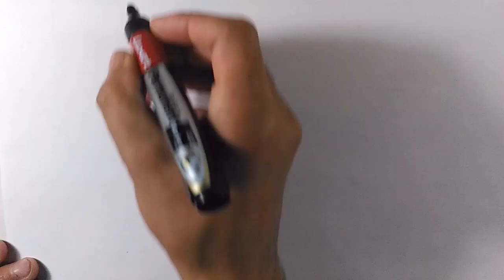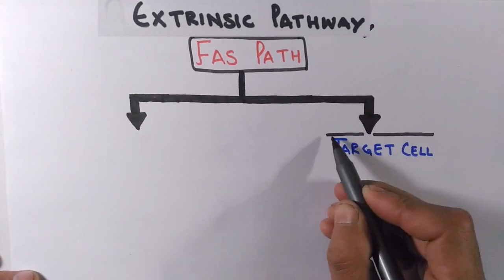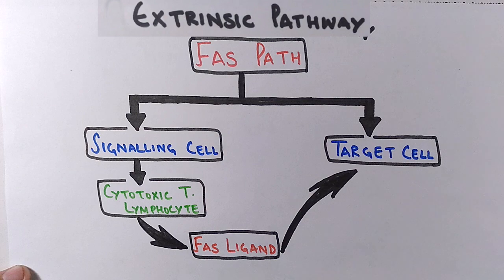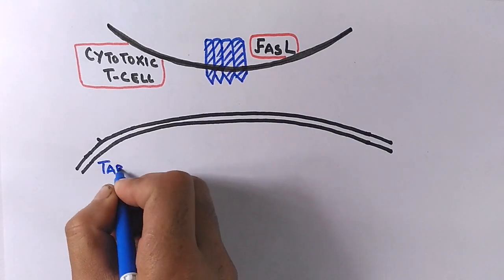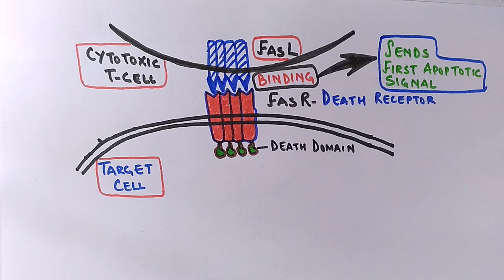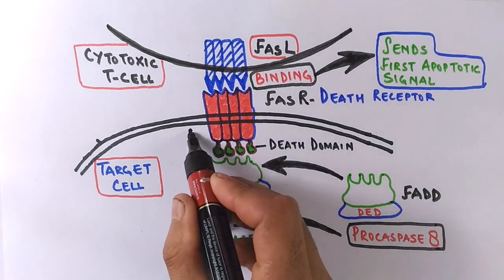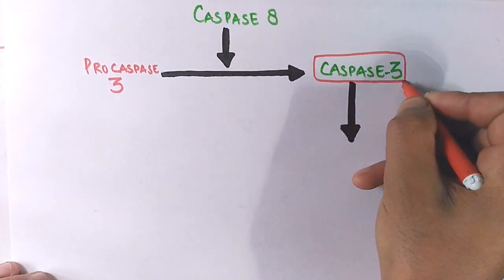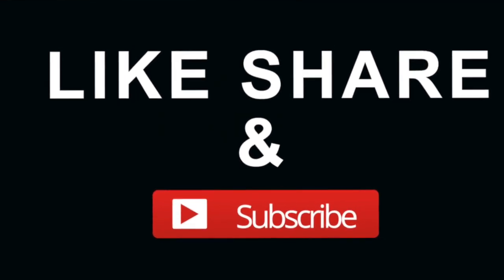Extrinsic Pathway of Apoptosis | FAS Ligand Mediated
In this video the second pathway for extrinsic apoptosis have been discussed. This pathway is mediated via FAS Ligand and FAS Receptor.
The fas receptor (First apoptosis signal) – (also known as Apo-1 or CD95) is a transmembrane protein of the TNF family which binds the Fas ligand (FasL). The interaction between Fas and FasL results in the formation of the death-inducing signaling complex (DISC), which contains the FADD, caspase-8 and caspase-10. In some types of cells (type I), processed caspase-8 directly activates other members of the caspase family, and triggers the execution of apoptosis of the cell. In other types of cells (type II), the Fas-DISC starts a feedback loop that spirals into increasing release of proapoptotic factors from mitochondria and the amplified activation of caspase-8.